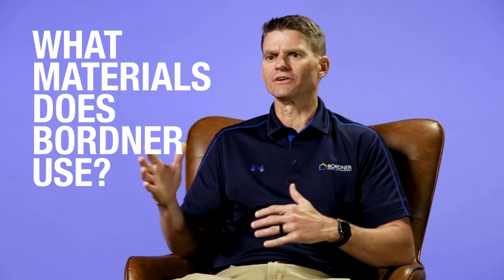How Can A Walk-In-Tub Benefit Us Now And In The Future?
At Bordner Home Improvement, we understand that inviting us into your home for renovations is a significant decision. While we handle projects like these every day, we never lose sight of the fact that for you, this is a once-in-a-lifetime undertaking. Our team approaches each project with the respect, care, and attention it deserves, ensuring we honor the trust you place in us. We're committed to making this experience as seamless and positive as possible, transforming your space into something you'll love for years to come.